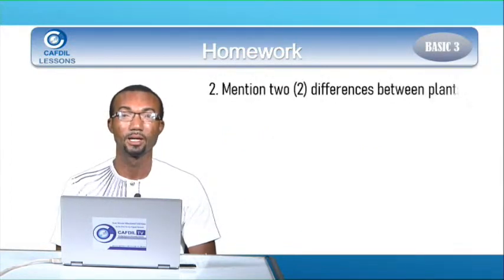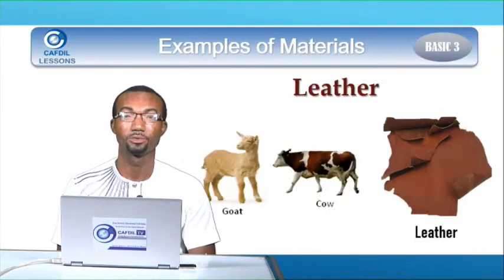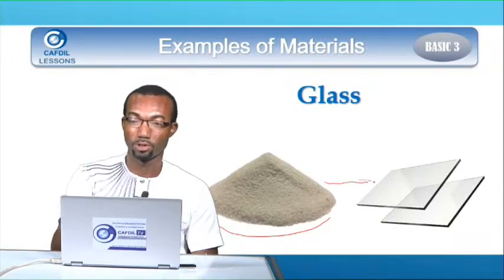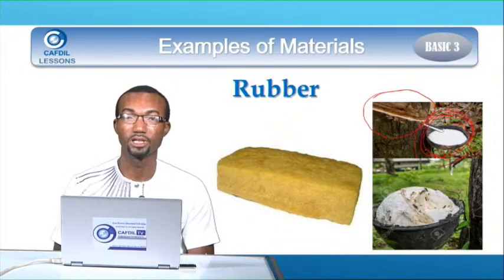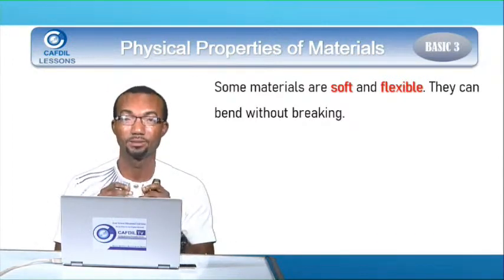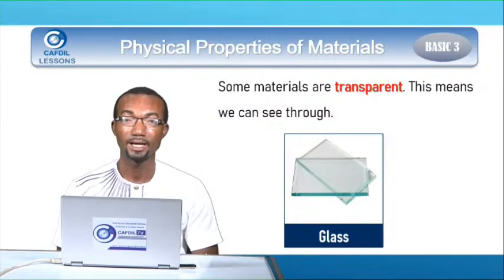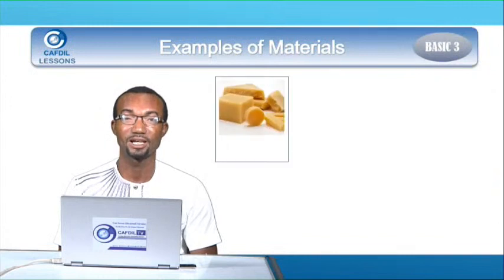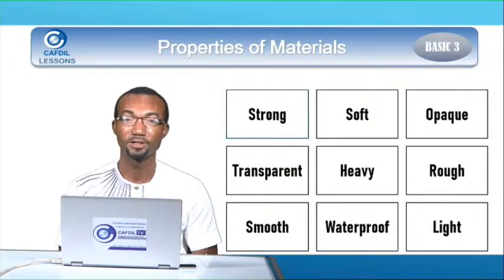CAFDIL LESSONS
GREEN GHANA